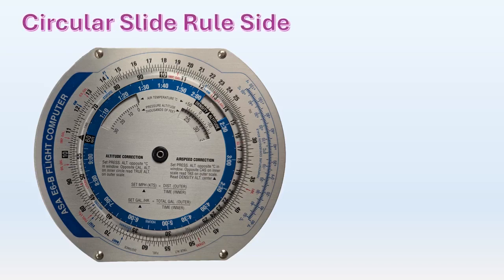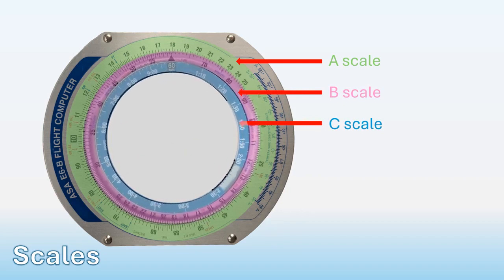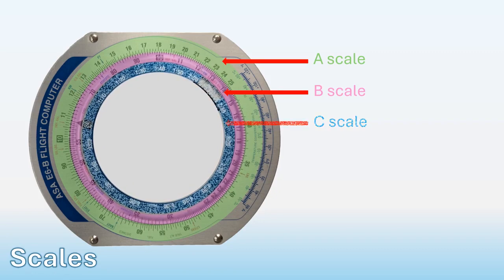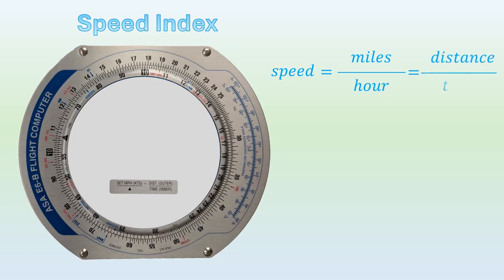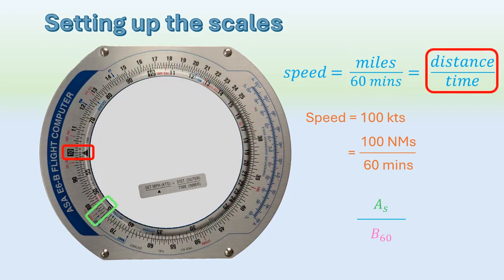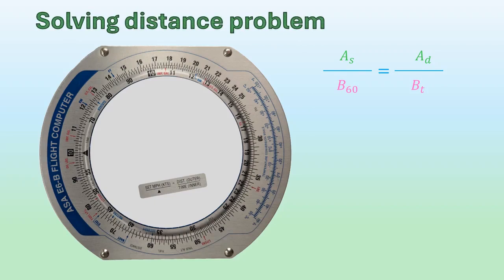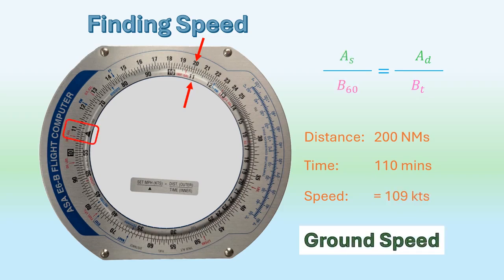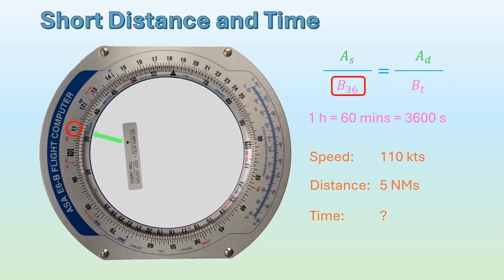Flight Computer - Par 2 - Solving dead reckoning related problems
The circular slide rule side of the E6B flight computer can perform various calculations and conversions essential for aviation. This video focuses on solving dead reckoning related problems.

00:42 | The scales
02:36 | Speed index
04:15 | Solving problems: distance, speed, & time
05:30 | Small numbers

Code: WGZCUTR15UMFVQYV, H5VJ51K986PIJMVA, P6BCVROYMGLTWVOO, IKJMSELT6OAU6IES